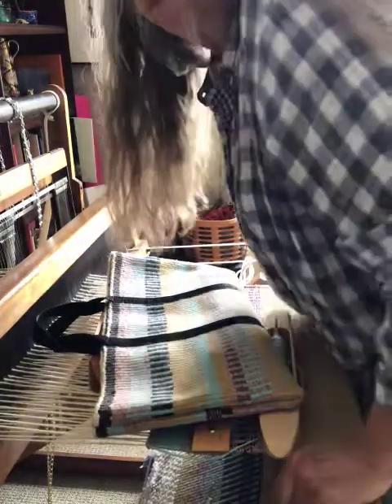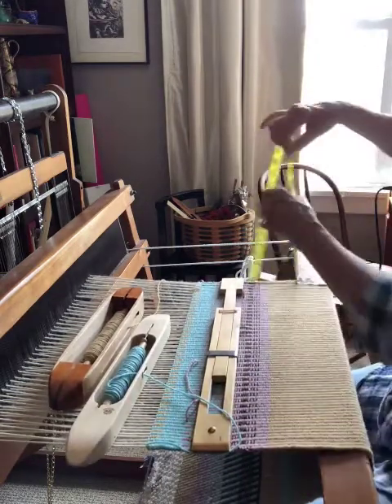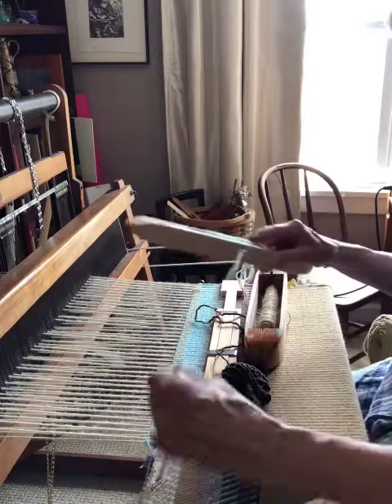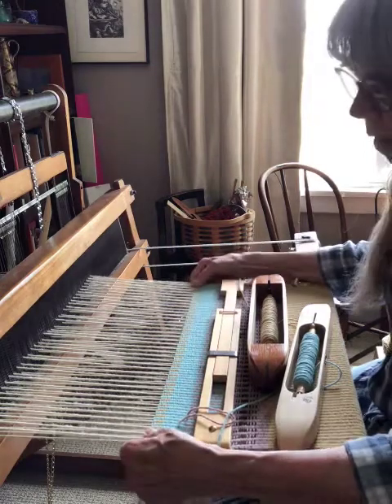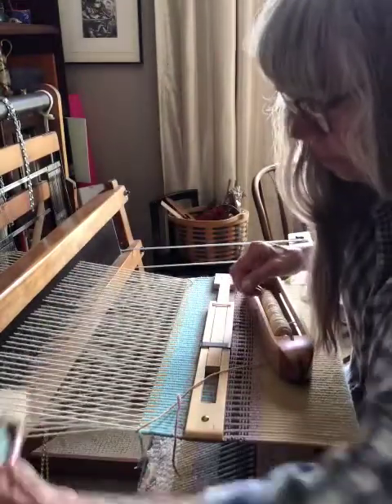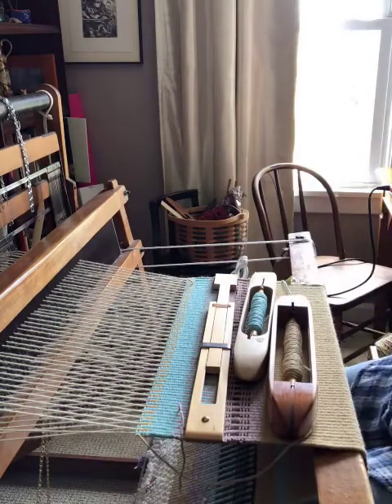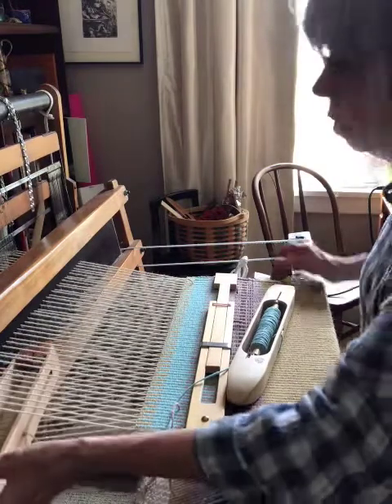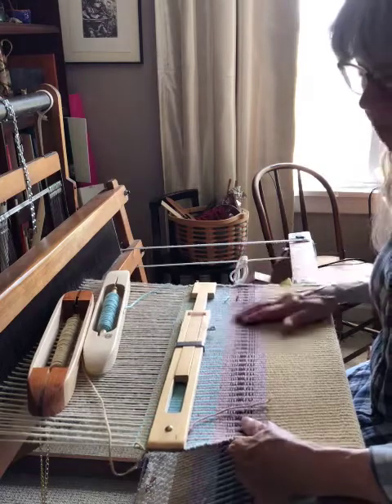Weaving a weft-faced bag on the Union 36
Overview of weft-faced weaving